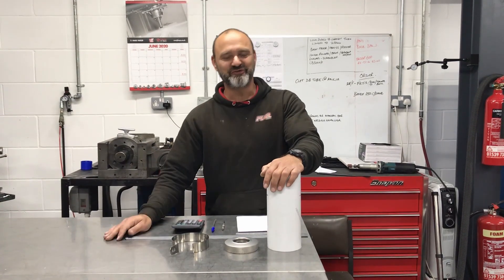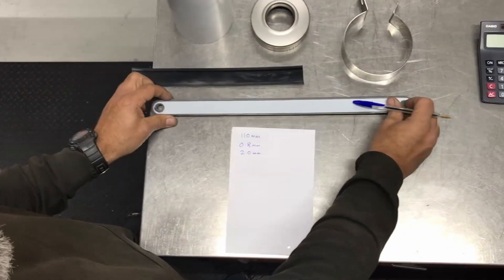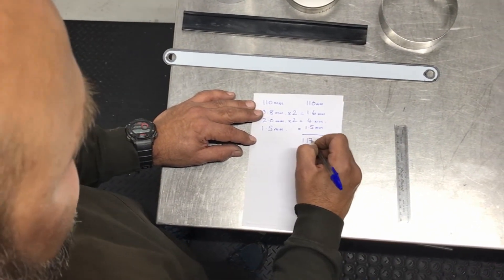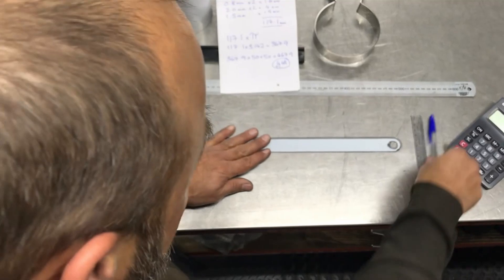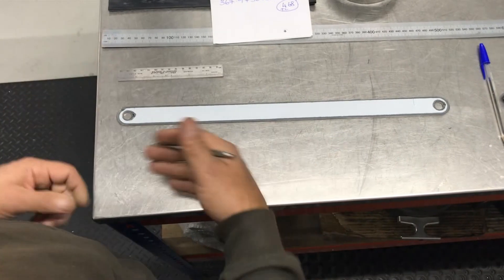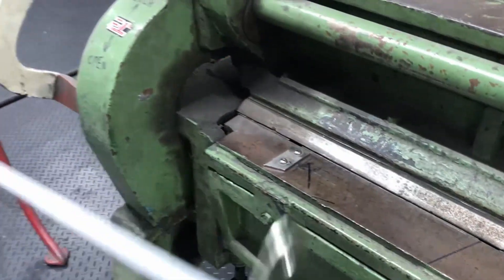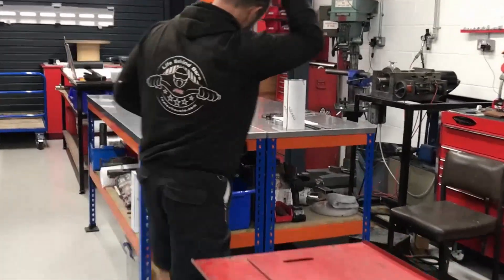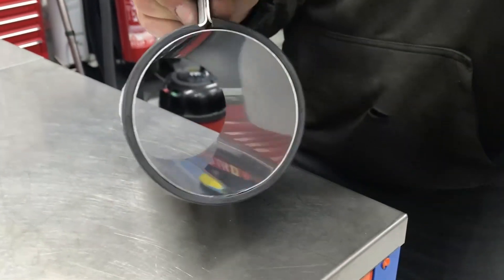How We Make An Exhaust Mounting Bracket for Fuel Exhausts - Part 1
Part of our Fuel Friday series, we demonstrate how we measure and manufacture the mounting brackets for our exhausts. The first bracket we make is calculated appropriately and then the drawing is sent to our local laser cutting company for production.

We have a variety of bracket offsets and sizes available to us from previous jobs.